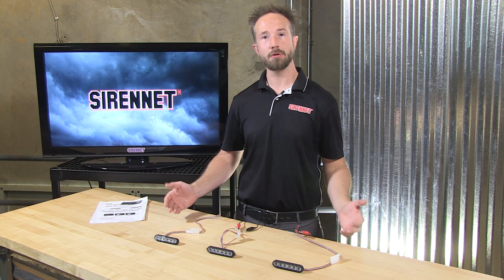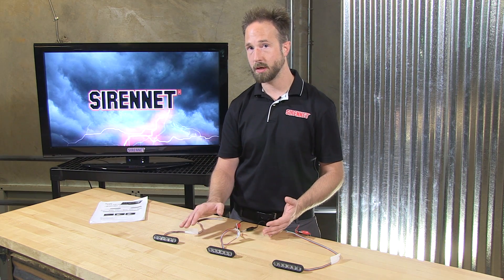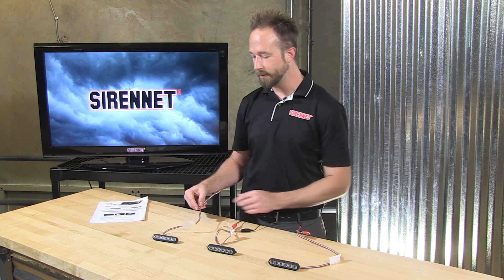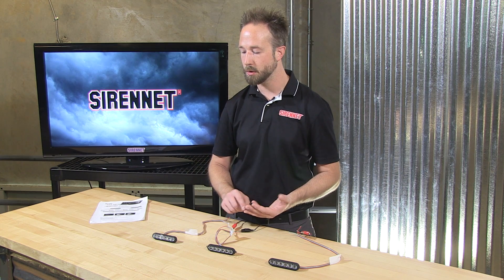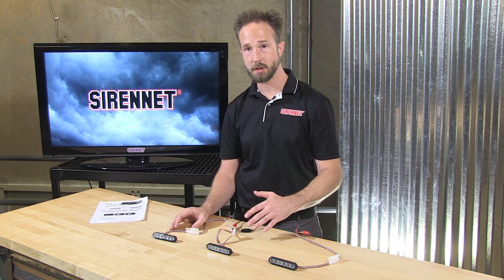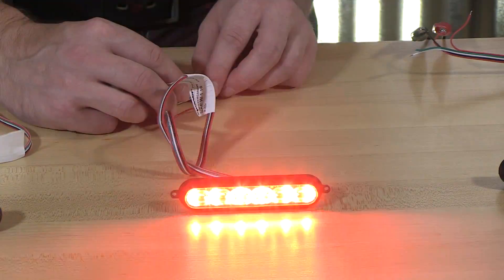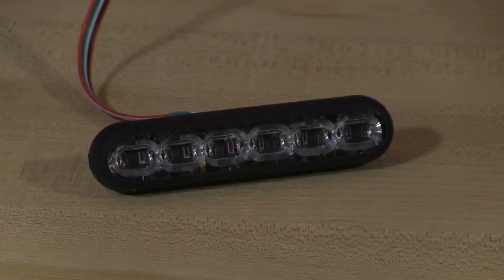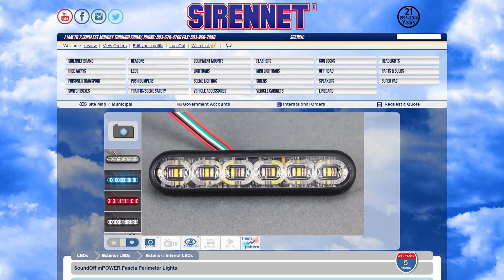SoundOff mPOWER Fascia Perimeter Lights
SoundOff's mPOWER Fascia series is the most extremely compact line of LED lights offering Single, Dual and Tri-color capability. Fascia’s next generation design and mounting options allows the light to be integrated nearly anywhere on the vehicle. The mPOWER Fascia series is the result of a collaboration with Dow Corning to develop ClearDuty optical design. ClearDuty molded one-piece housing and optic design delivers advantages over conventional polycarbonate lenses. These advantages include: A smaller footprint with maximized candela output, greater resistance to gravel pitting, scratching or cracking, improved sealing to prevent water from entering light, and higher UV and thermal stability to prevent lens from yellowing over time.

mPOWER Fascia series lights are Sync2 lights and are syncronizable with up to 24 Sync2 compatible lights such as nFORCE series and Dual Color Intersectors. Over-Voltage Protection: When an over-voltage condition is detected, the module will flash an over-voltage warning pattern of 50mS ON/950mS OFF to alert of the over-voltage condition and protect the electronics from damage due to heat/voltage. Thermal Compensation Protection: The LED module is designed to provide maximum power output while providing protection to the electronic components by reducing the output power at extreme temperatures. The mPOWER Fascia series is available in 3 mounting styles: Quick Mount, Stud Mount, and Screw Mount.

Features:

    Single, Dual and Tri-color capability
    Ability to integrate visually into today’s police vehicles
    Collaboration with Dow Corning to develop ClearDuty optical design
    ClearDuty molded one-piece housing and optic design delivers advantages over conventional polycarbonate lenses
        A smaller footprint with maximized candela output
        Greater resistance to gravel pitting, scratching or cracking
        Improved sealing to prevent water from entering light
        Higher UV and thermal stability to prevent lens from yellowing over time.
    mPOWER Fascia series lights are Sync2 lights and are syncronizable with up to 24 Sync2 compatible lights such as nFORCE series and Dual Color Intersectors.
    These lights have Over-Voltage Protection.
    These lights have Thermal Compensation Protection.

Specifications:

    INPUT VOLTAGE RANGE: 9-32 Vdc
    CURRENT DRAW: less than 1.0 Amps @ 12.8Vdc, less than 0.5 Amps @ 25.6Vdc
    CERTIFICATIONS: SAE J595 and J845 Class 1 certified and CA Title 13, Article 22 compliant

MOUNTS: Quick Mount, Stud Mount, Screw Mount

DIMENSIONS

    Quick Mount: 4.04”(10.3cm) L x 0.92” (2.3cm) H x 0.47” (1.2cm) D (from mounting surface)
    Stud Mount: 4.04”(10.3cm) L x 0.92” (2.3cm) H x 0.42” (1cm) D (from mounting surface)
    Screw Mount: 4.52”(11.4cm) L x 0.92” (2.3cm) H x 0.42” (1cm) D (from mounting surface)

SoundOff Signal 5 Year No Hassle Warranty